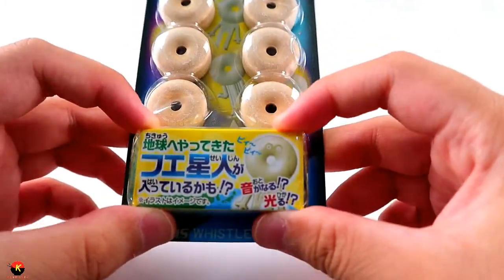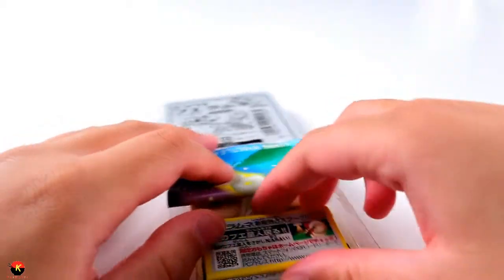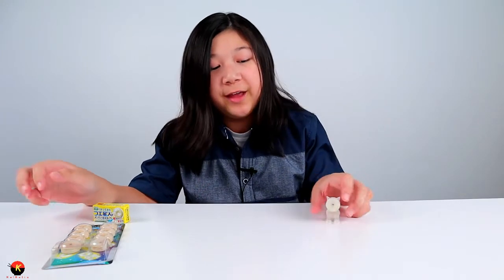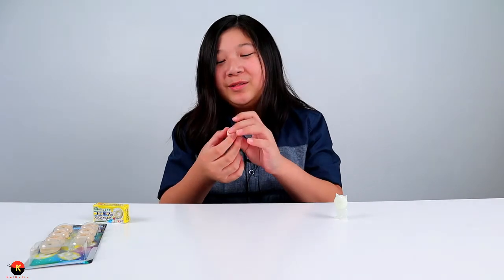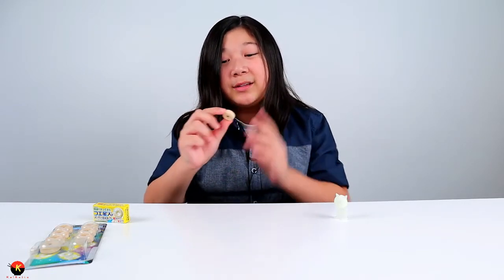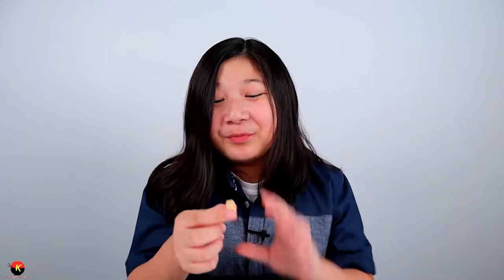Coris Alien Whistle Candy | Ramune Cola Flavor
Hey everyone! In today's video I unbox and review the Coris Whistle Candy. This candy set comes with eight cola flavored candies that are donut-shaped. Each candy makes a whistling noise when you blow through it’s hole. It comes in a fun, alien-themed package and has a surprise toy inside.
Join me as I review the candy and surprise toy. It’s a lot of fun!

Puppy Love Sting
By: Twin Musicom

Locally Sourced
By: Jason Farnham

Robot Boogie
By: Quincas Moreira

Far Away
By: MK2

Sun Machine One
By: Loopop

Demoiselle
By: Rondo Brothers

Our Adventure Edit
By: The Long Valley
Source: Wondershare Filmora, stock music